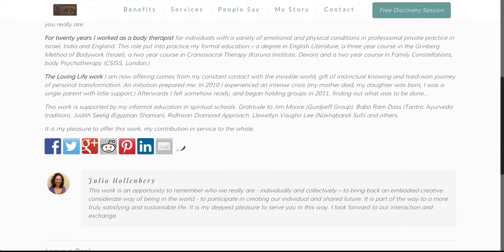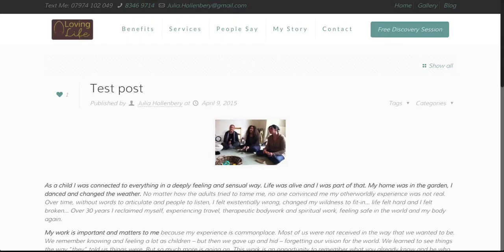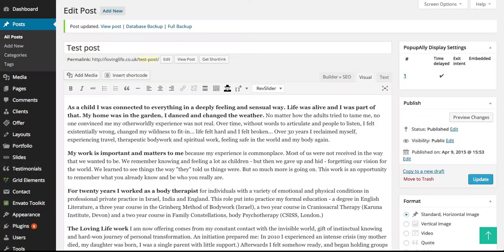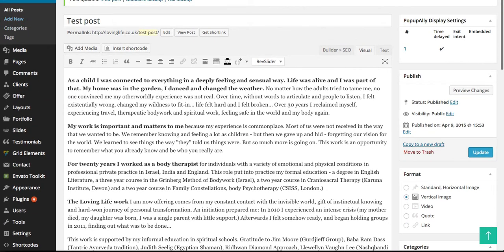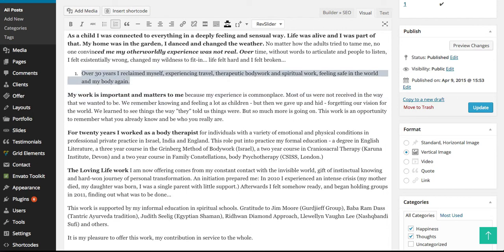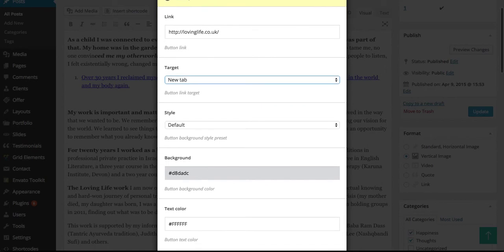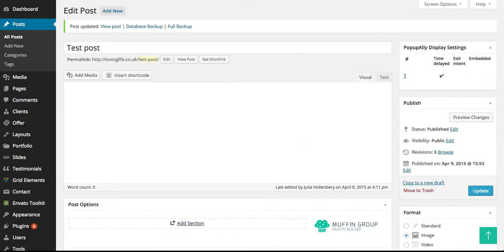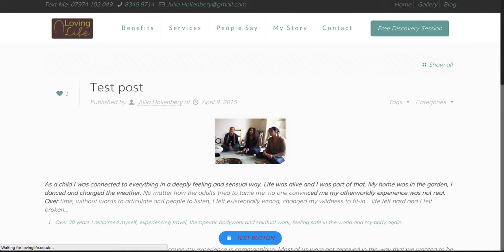CLIENT TRAINING - How to add a blog post to BETHEME